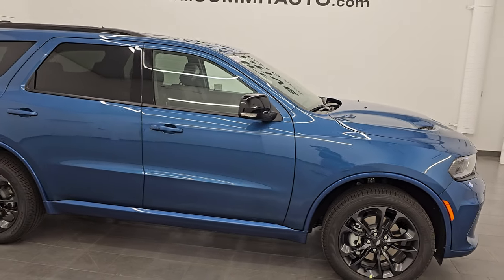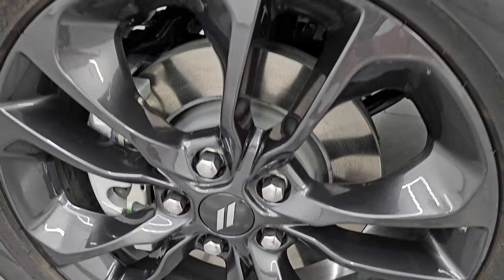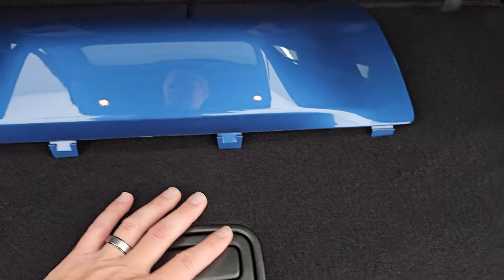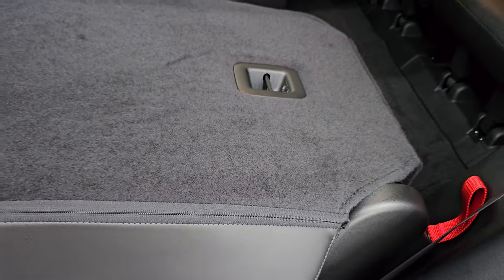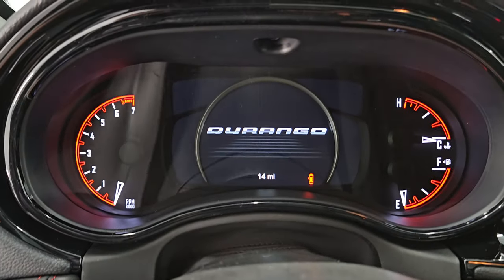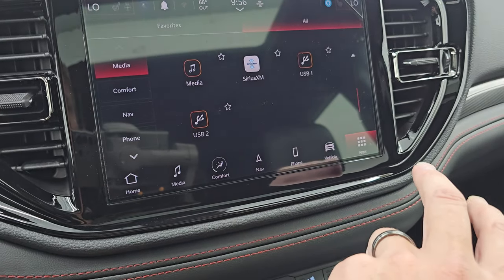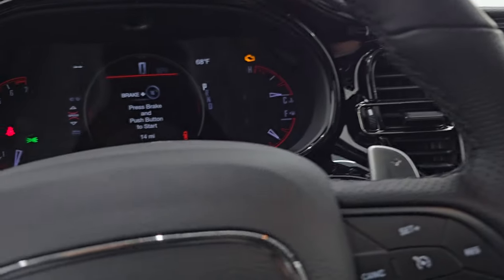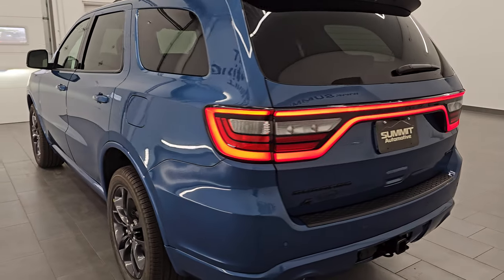2024 DODGE DURANGO GT PLUS BLACKTOP FROST BITE 4K WALKAROUND 24T141 SOLD!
This 2024 DODGE DURANGO GT PLUS AWD FROSTBITE BLUE PEARLCOAT FOR SALE IN FOND DU LAC OSHKOSH WISCONSIN 54935 is the vehicle we did walk around review of today.

Thank you for checking out this video of this 2024 DODGE DURANGO GT PLUS AWD FROSTBITE BLUE PEARLCOAT FOR SALE IN FOND DU LAC OSHKOSH WISCONSIN 54935

STOCK: 24T141
PRICE: $52,900
MILES: 12
MAKE: DODGE
MODEL: DURANGO
VIN: 1C4RDJDG1RC254725
LOCATION: FOND DU LAC OSHKOSH WISCONSIN, 54937 TRUCKS ON 41

* 3.6 Liter DOHC V6 Engine with E85 Capabilities, 295 Horsepower
* GT Plus Package
* Blacktop Edition
* 8 Speed Automatic Transmission
* All Wheel Drive Four Wheel Drive AWD
* Factory GPS Navigation System
* Power Sunroof Moonroof Sun Roof Moon Roof
* Bucket Seats
* Memory Driver's Seat
* 2nd Row Heated Quad Seating Bucket Seats
* 3rd Row Seats Two Seater
* 6 Passenger Six Passenger Seating
* Fold Flat Third Row Seats
* Factory Brake Controller
* Power Mirrors with Built-in Directional Signals
* Pirelli Scorpion Verde 265/50 R20 Tires
* 20 Inch Rims Premium Wheels* Painted Alloy Rims Premium Wheels
* LED Headlights
* Reverse Sensors
* Roof Rack Luggage Rack
* Cowl Induction Sport Hood
* 10.1" Uconnect 5 Touchscreen Radio
* 7-Inch Multi-View Display* SOS / Assist System
* Android Auto Compatible* Apple Car Play Compatible
* Power Raise and Close Rear Gate
* 2nd Row Power Windows
* Factory Floormats
* Air Conditioning AC
* Cruise Control
* Power Locks
* Power Windows
* Automatic Headlights Autolamp
* Power Tilt/Telescope Steering Wheel
* 115V / 150W Auxiliary Power Outlet
* 3 Year / 36,000 Mile Remaining Factory Bumper to Bumper Warranty, Whichever comes first
* 5 Year / 60,000 Mile Remaining Powertrain Factory Warranty, Whichever comes first
* Frostbite Blue Metallic